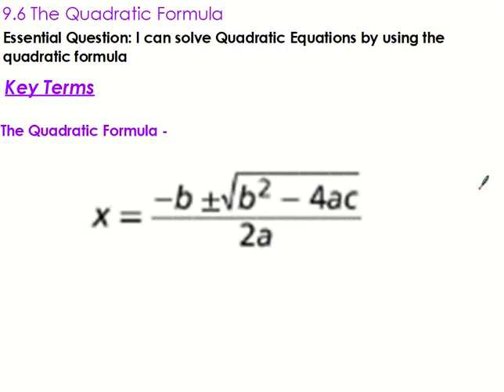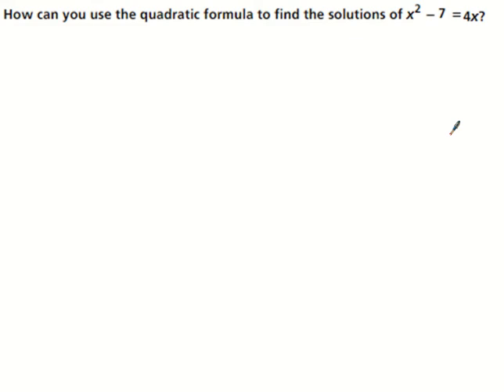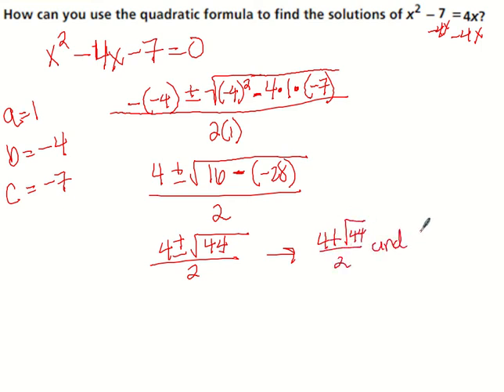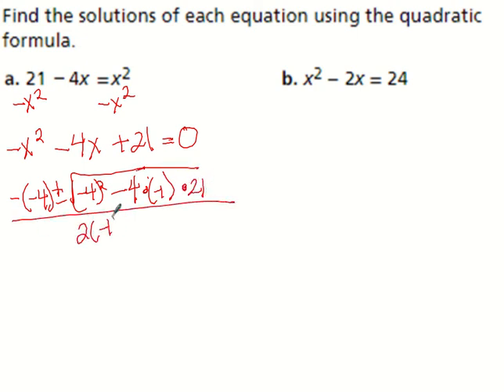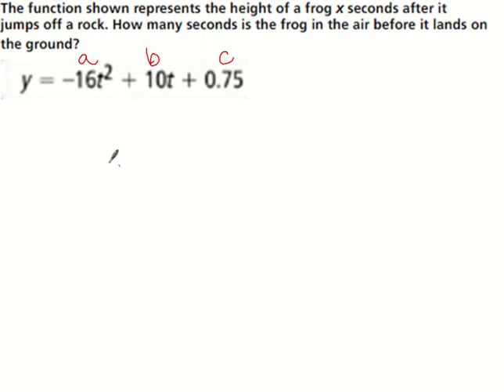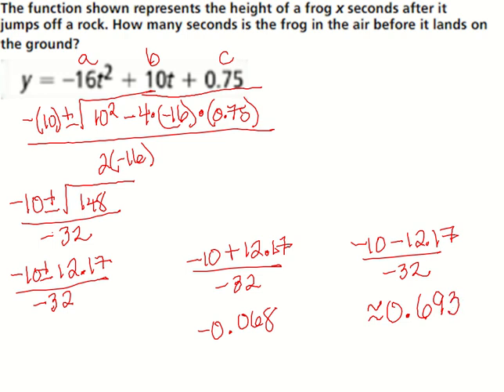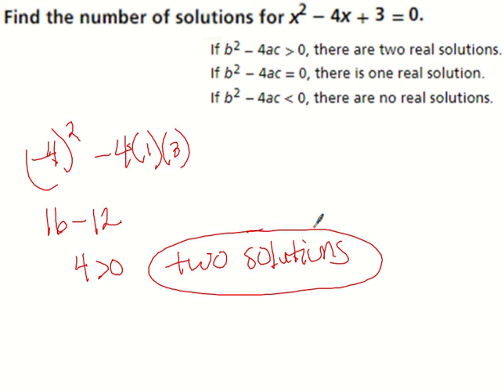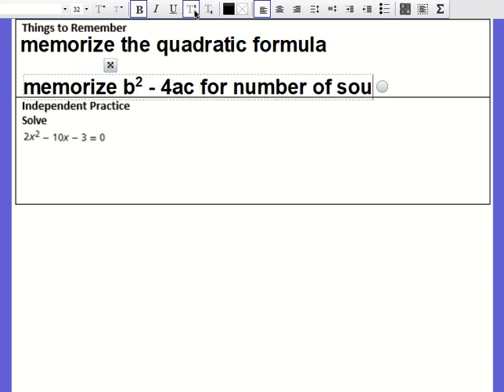9.6 Quadractic Formula